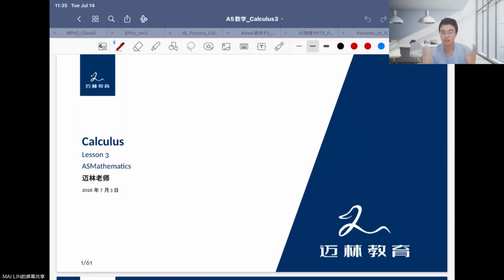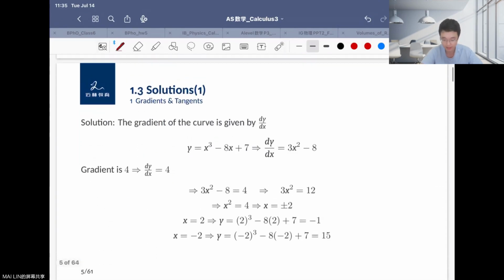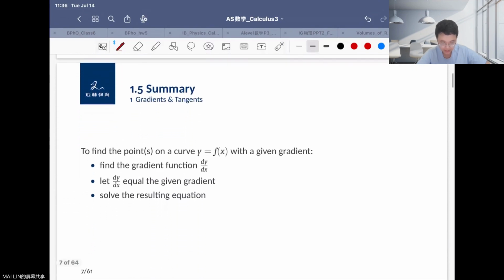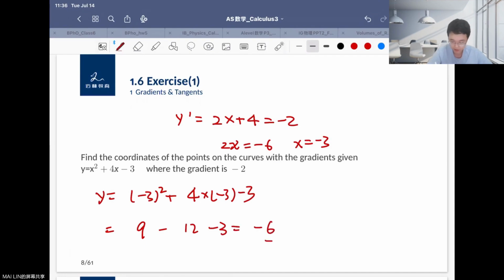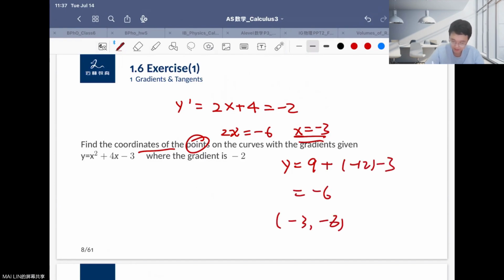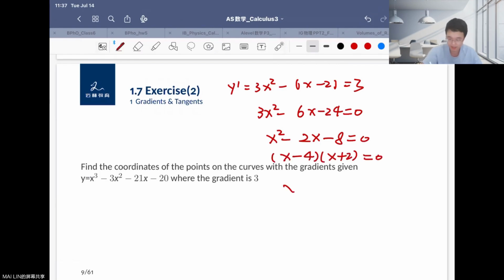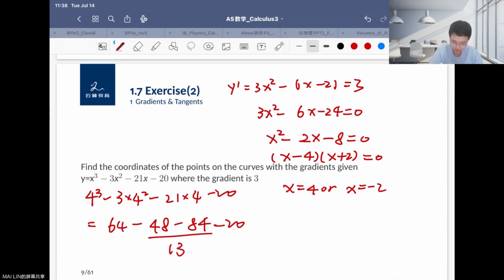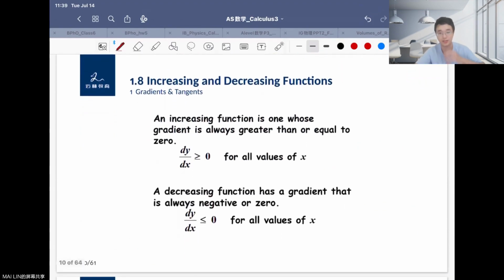A-Level AS Maths P1 | Gradients & Tangents to Curves Explained | From Zero to A★ with Mai Lin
In this lesson, we explore one of the most important applications of Differentiation — Gradients and Tangents to Curves.

Differentiation is much more than simply finding derivatives. One of its most important uses is determining the gradient of a curve at a specific point and using that information to find the equation of the tangent.

Questions involving tangents appear regularly in A-Level Mathematics because they combine calculus, coordinate geometry, and algebra into a single problem. Many students can differentiate correctly but lose marks when applying the derivative to find tangent equations or interpreting the gradient geometrically.

This video explains every step clearly, helping you understand both the mathematics and the geometric meaning behind tangent problems.

What You'll Learn:
What the gradient of a curve represents
Understanding tangent lines
Finding the gradient using differentiation
Calculating the gradient at a given point
Finding the equation of a tangent
Using point-gradient relationships
Interpreting tangent graphs
Combining differentiation with coordinate geometry
Common AS Maths P1 exam mistakes
Fast techniques for tangent questions
Mai Lin's Tip:

Always separate the problem into three simple steps:

Differentiate the function.
Substitute the given x-coordinate to find the gradient.
Use the point and gradient to form the tangent equation.

Following this order will help you avoid most examination mistakes.

Why This Matters:

Gradients and Tangents are one of the most important applications of Differentiation in A-Level AS Mathematics P1 and are essential for:

Differentiation
Coordinate Geometry
Stationary Points
Curve Sketching
Optimisation
Connected Rates of Change
Advanced Calculus

Mastering this topic allows you to apply derivatives to real mathematical problems rather than simply performing calculations.

On the website, you will find:

Self-developed materials for IGCSE, A-Level, IB, AP, and local curricula from different regions
Original course materials and structured study notes
Topic-based practice questions
Classified past paper questions organised by topic
Complete past papers from previous years

Designed to help students move from basic understanding to A★ performance through a structured and systematic learning journey.

✅ Private Candidates

Questions involving gradients and tangents are among the most frequently tested applications of differentiation because they combine several key mathematical skills into one problem.

Students who master this topic can:

✔ Find the gradient of a curve accurately using differentiation

✔ Write the equation of a tangent confidently

✔ Apply coordinate geometry alongside calculus

✔ Solve curve-sketching and optimisation questions more effectively

✔ Build a strong foundation for normals, related rates, and advanced A2 Calculus

This lesson is one of the most important bridges between calculus and coordinate geometry, making it an essential topic for students aiming for an A or A★ in A-Level AS Mathematics.